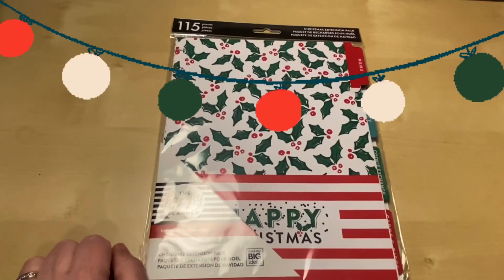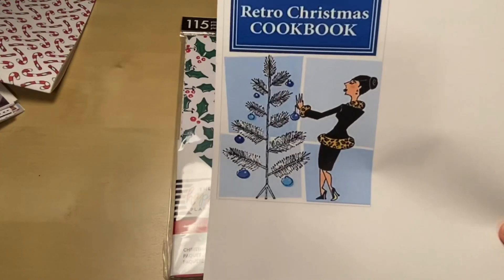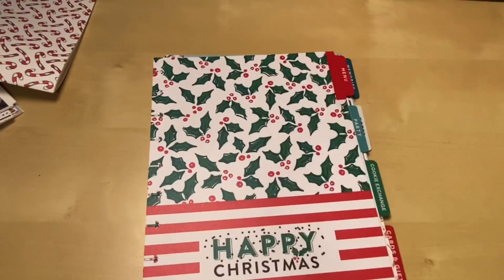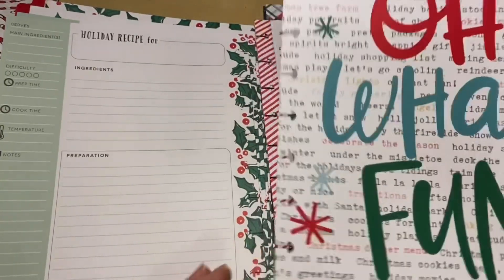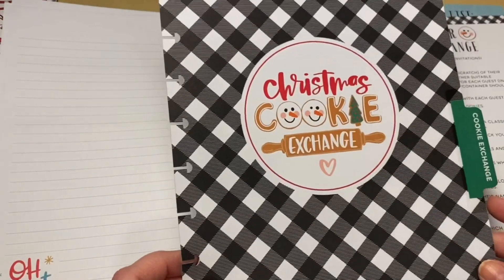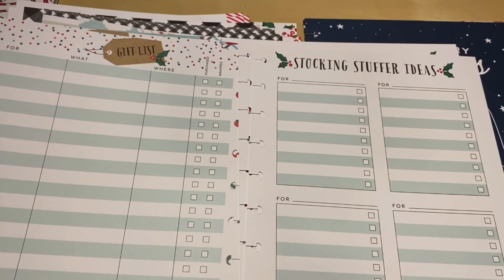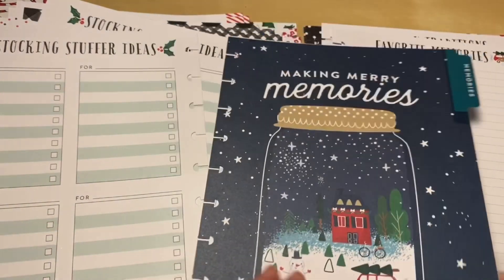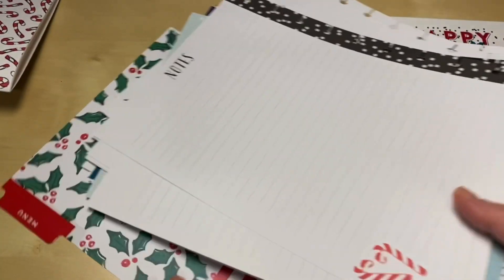Opening the HAPPY PLANNER CHRISTMAS Expansion Pack - 2019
See what’s inside the 2019 Happy Planner CHRISTMAS Expansion Pack!

Nenrent Mini Bluetooth Earbud

Nite Ize 3” Gear Ties for Cords

Sentry Personal Home Safe:

Soligt Cash Envelopes Wallet:

Clever Fox Budget Planner:

Visit Etsy Shop at:
OhMyGoals -

Feel like checking out a few more videos? Links to playlists and videos below:

In the mood for a little SHOPPING?

Below is a list of some of my favorite, most frequently used items that are featured in my videos:

Silver Hologram Passport Holder/Wallet:

Carpe Diem “Bloom” stickers:

Moleskine Hard Cover Weekly Planner, 2019-20:

My favorite paper for making cash envelopes - The Textiles Stack by DCWV:

Scotch Thermal Laminator:

Scotch 3mil Laminating Pouches:

Fiskar’s 12” Paper Trimmer:

Set of 2 Tabletop Softbox Lights:

MEAD Ruled Cork Cover Journal:

My Webster’s Pages Passport-Size Traveler’s Notebook (I use as a wallet) in Black Floral:

My Webster’s Pages Full-Size Traveler’s Notebook in Black Floral:

Webster’s Pages Floral and Stars Traveler’s Notebook Inserts:

Field Book Passport-Size Traveler’s Notebook Inserts:

Leuchtturm1917 Bullet Journal-Style Hardcover Notebook:

My Filofax – Finsbury Organizer A5:

Clear Multi-Media Desktop Computer/TV Stand/Riser:

Desktop Acrylic Washi Tape Dispenser:

Me and My Big Ideas Happy Planner Mini, 12-mo:

Happy Planner Medium Metal Discs in Silver:

Happy Planner Gold Expander Discs:

Happy Planner Classic:

Erin Condren Designer Sticker Book:

Me and My Big Ideas Hole Punch for Happy Planners:

InkJoy Gel, 0.7 tip, Multi-Color Set:

InkJoy Gel, 0.7 tip, Black:

Staedtler Triplus Fineliner Multi-Colored Pens:

I will earn a nominal commission if you purchase an item; however, it will never add to your cost or the prices available to all consumers equally, across the Amazon platform.

All other links are strictly generic, not exclusive to my channel and available to everyone.

All opinions, reviews and experiences described within my videos are honest, unsponsored and those of myself.

Erin